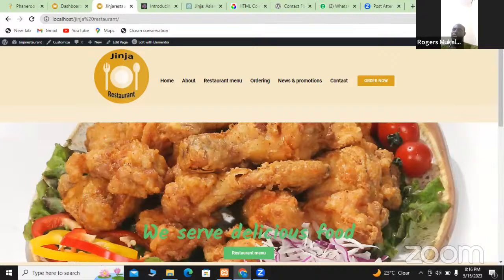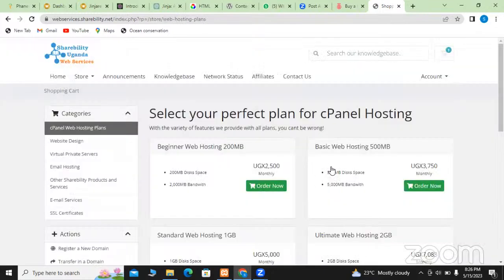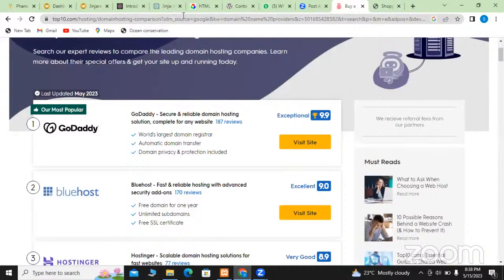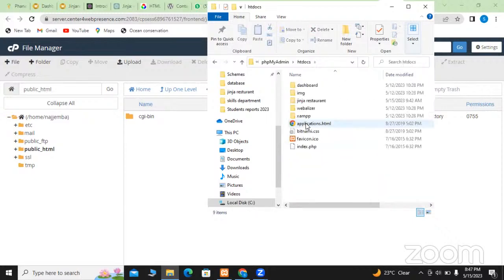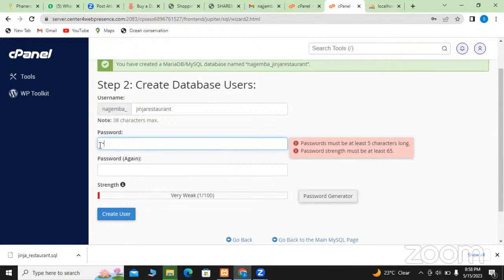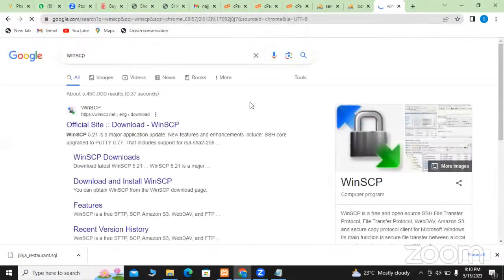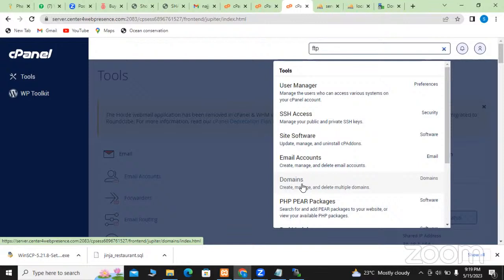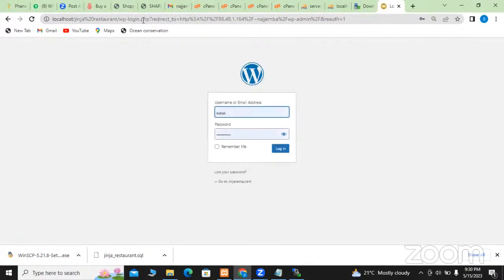Web developer - Module 5: Hosting Website